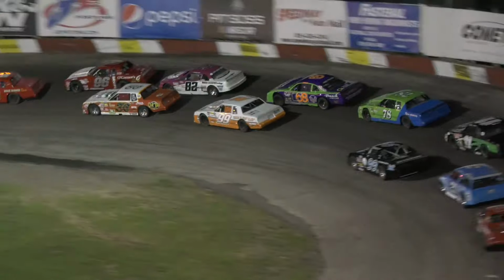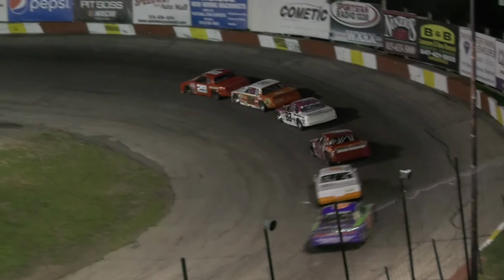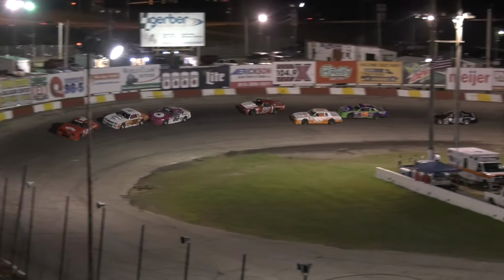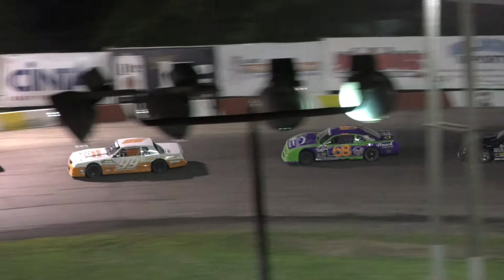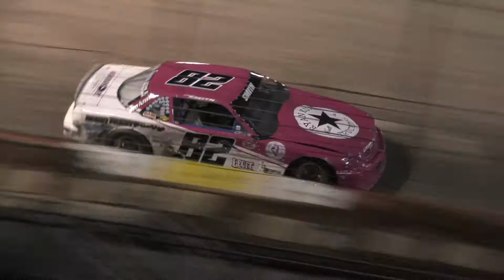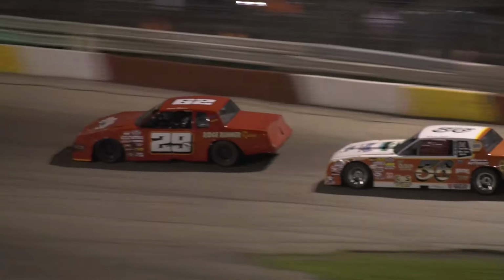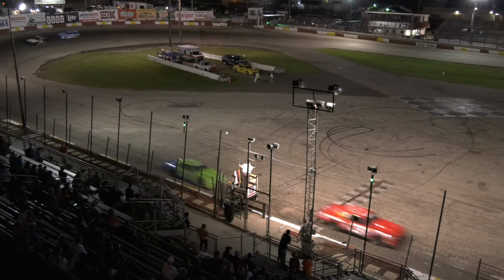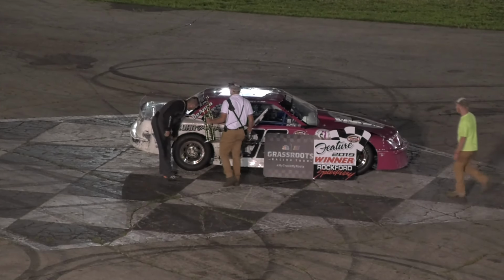07.27.2019 - Sportsman Feature - Rockford Speedway